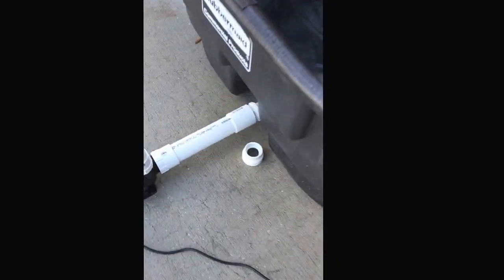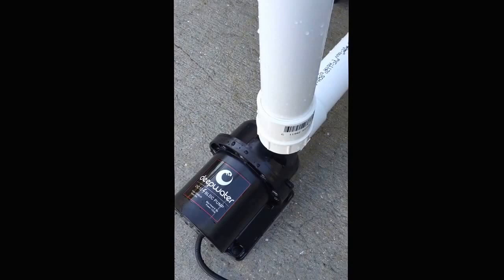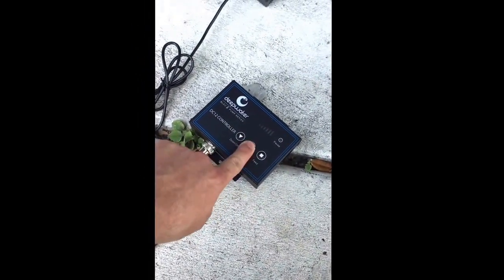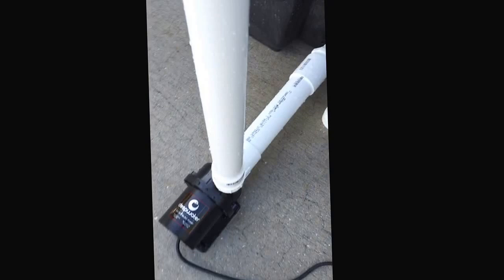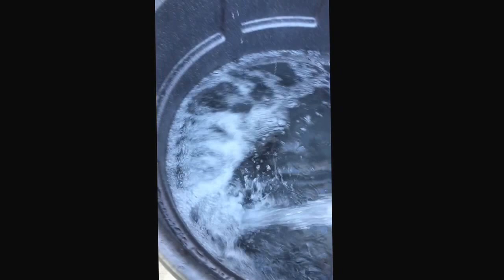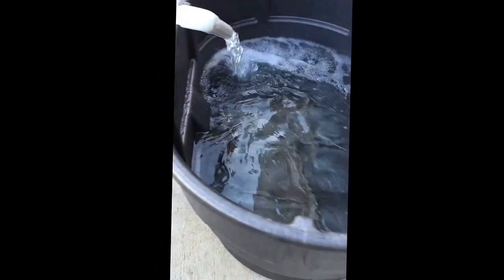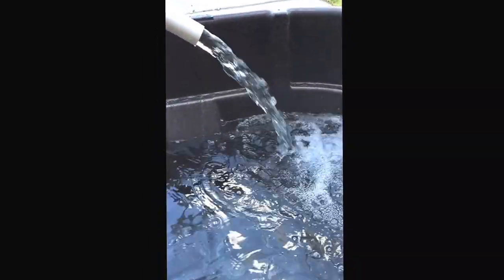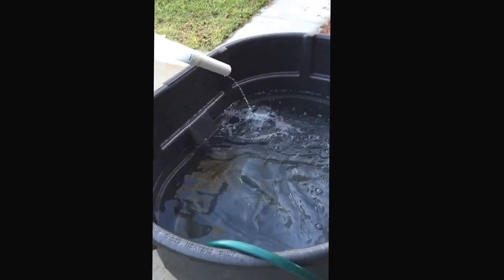Deepwater BLDC 12000 review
New Deepwater BLDC 12000 internal/external D/C controllable pump.